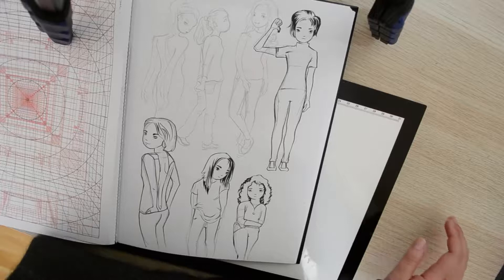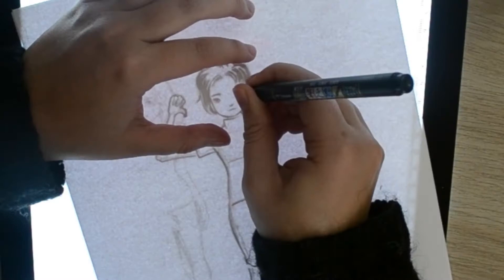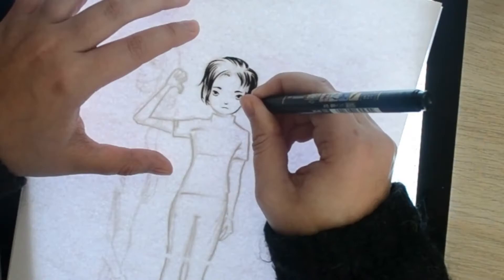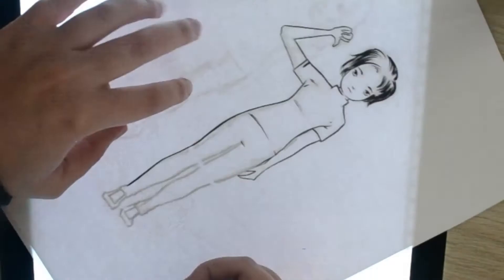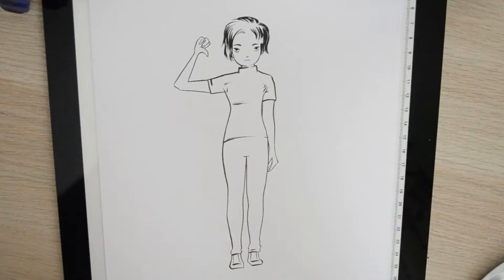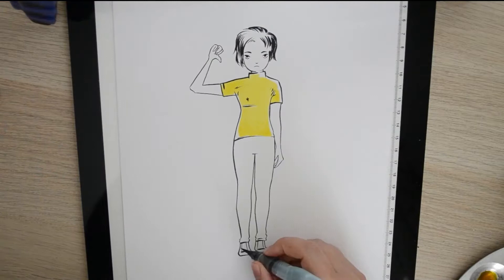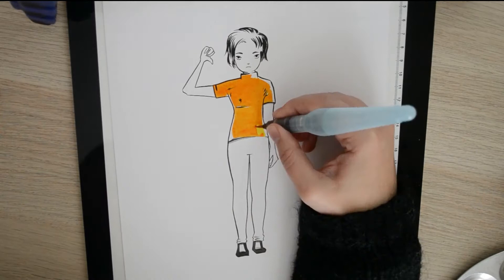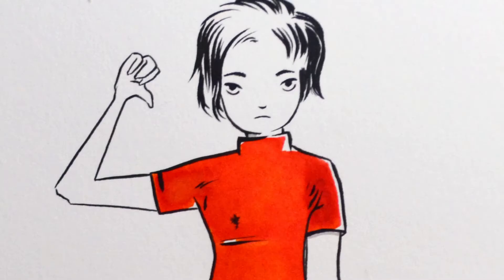Red / Ink Speedpaint / Finding a New Style and Creating Characters!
I’ve been wanting to create a new style for a while now to help me create characters that are distinctly my own and to use within my future art.

Today I show you how I take my initial sketchbook drawings and develop them further into their own unique characters! :D

Prints as always available at ♦